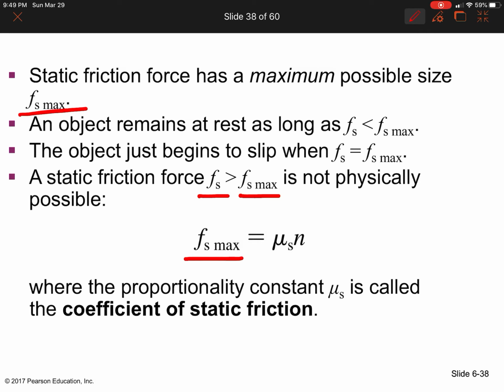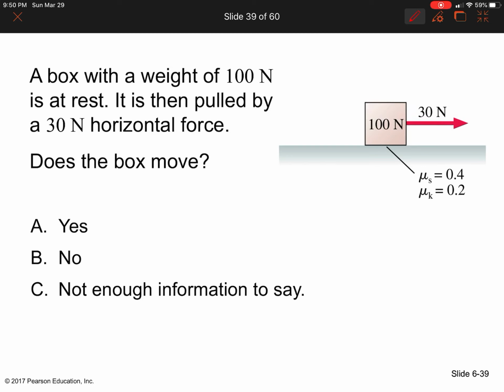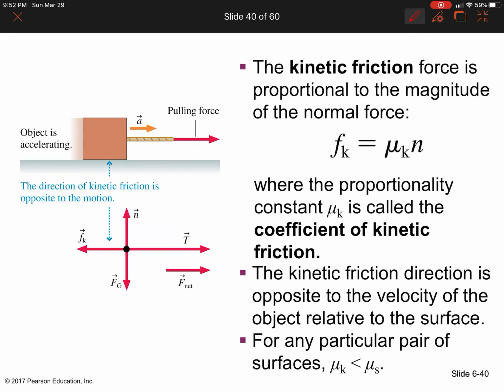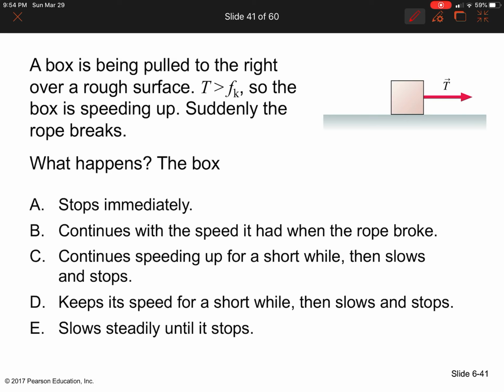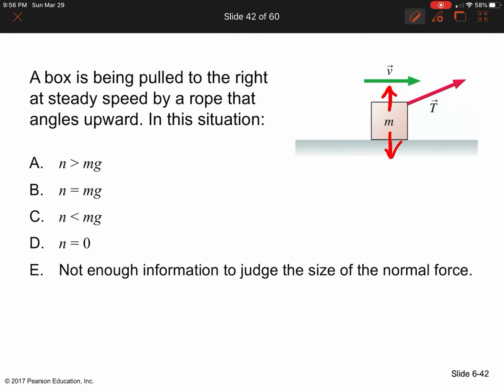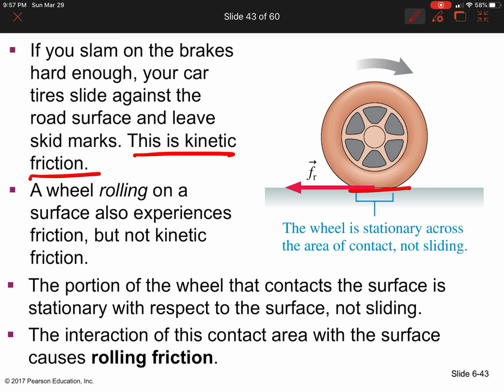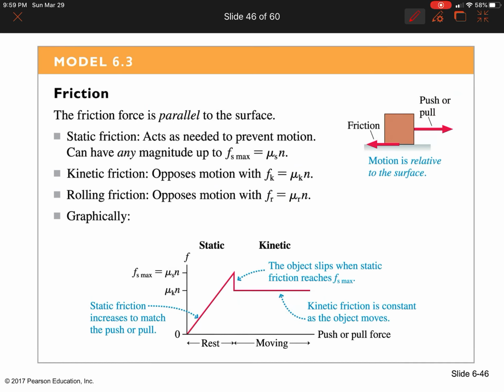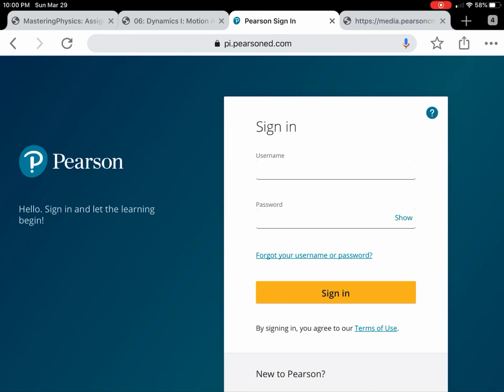Ch 6 lecture part 8